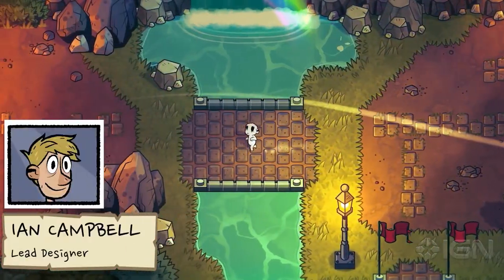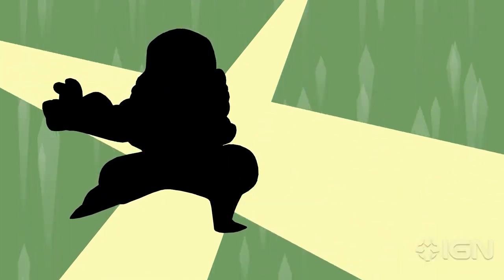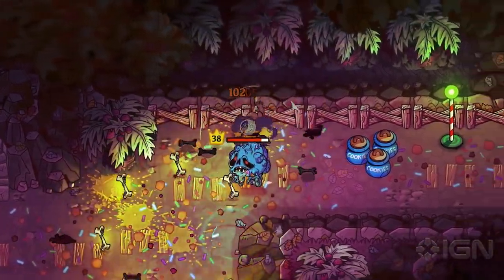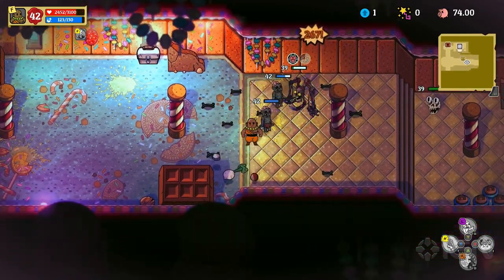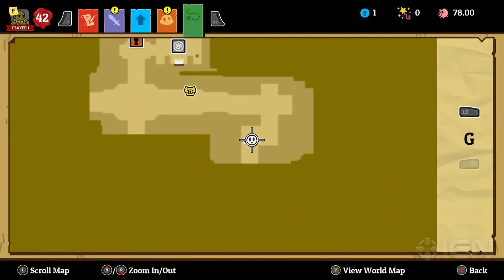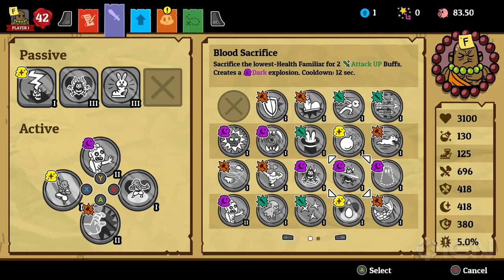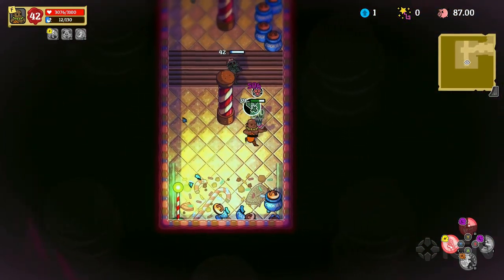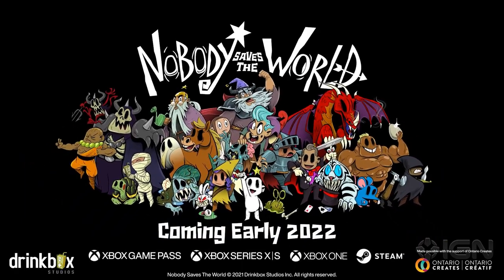Nobody Saves the World - Official Customization Feature Trailer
Nobody Saves the World, the new upcoming game from Guacamelee developer Drinkbox Studios, lets players transform their hero Nobody into a host of different forms. But the swapping doesn't stop there, as players can actually take the powers of certain forms and give them others, leading to wacky combos and tons of possibility while navigating through this upcoming action-RPG.

Check out this customization feature trailer breakdown to learn a bit more about Nobody Saves the World's features ahead of its launch early next year on Xbox and PC.